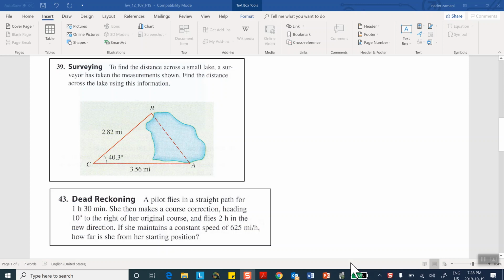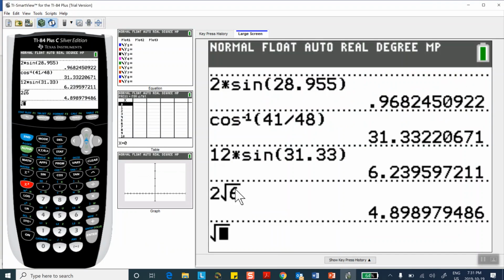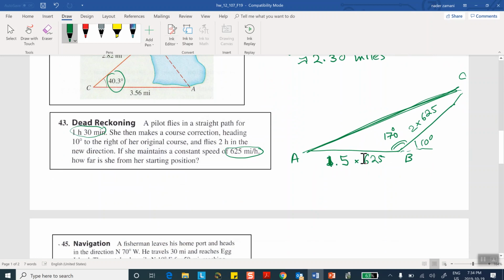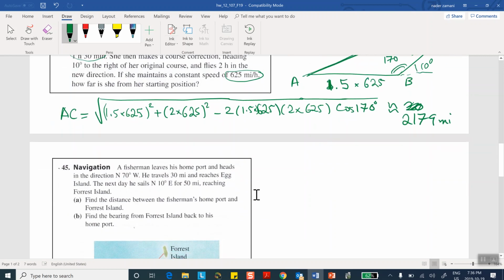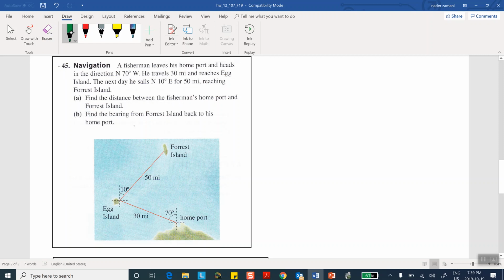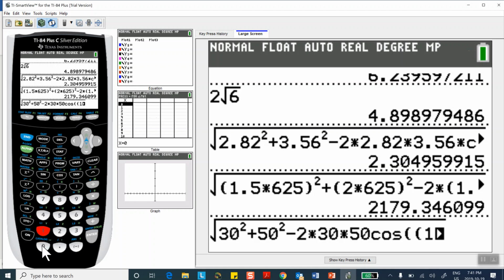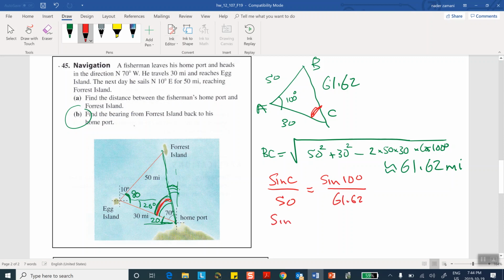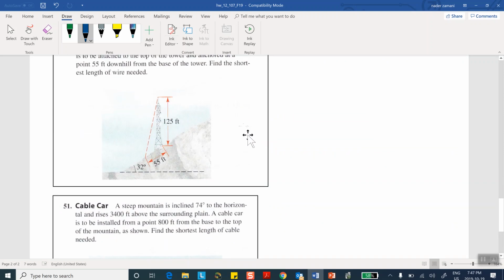HW12 Video 4 of 5